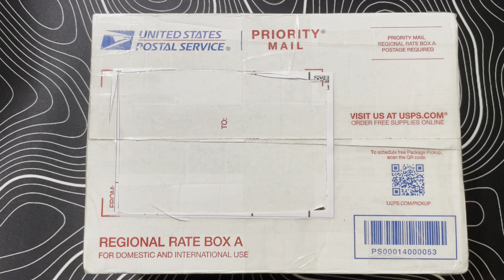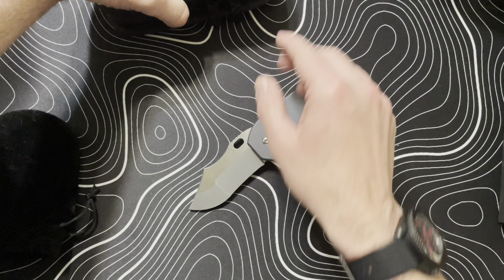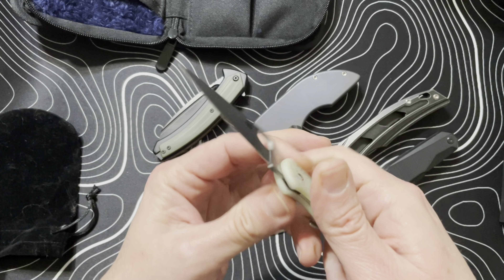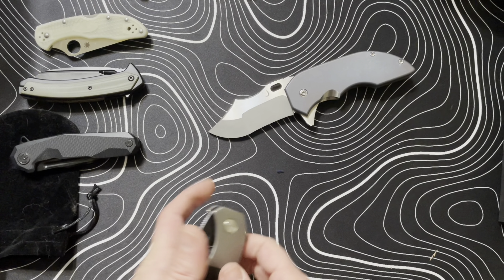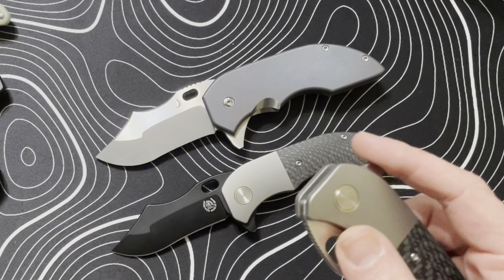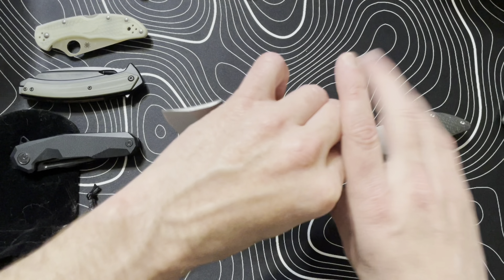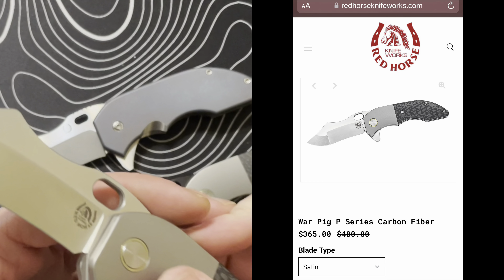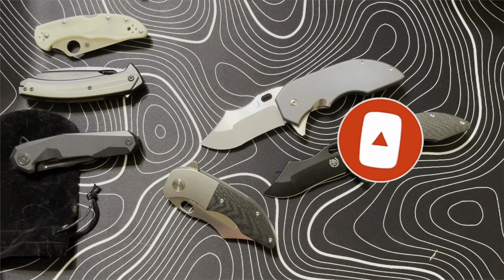A Box from Dirk Werning…. A 1st Look at the Warpig P Series Serial 001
Got a box from my good friend, Dirk Werning from Dirk Werning YouTube channel. Dirk and I are big supporters of Ed Kim and love the keep up on his latest thing. Fairly recently, Ed released his Production rendition of the “Warpig” Model

I Bring out the Warpig Custom, Dirk includes Ed’s personal carry prototype he won on a raffle and a gift from Ed, serial #001…

Also a bunch of random stuff Dirk sent me to look over and sharpen for him.

Go check out Dirk Werning YouTube